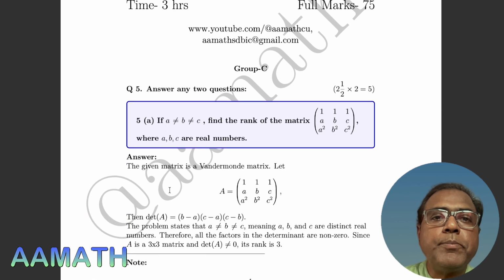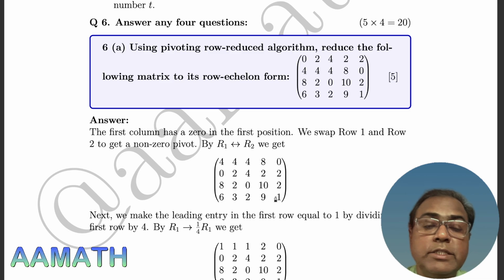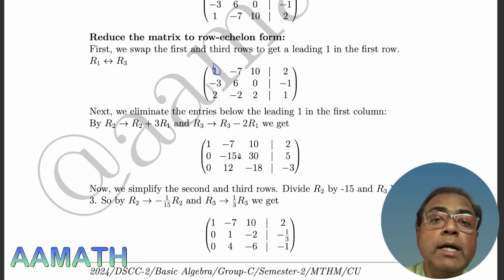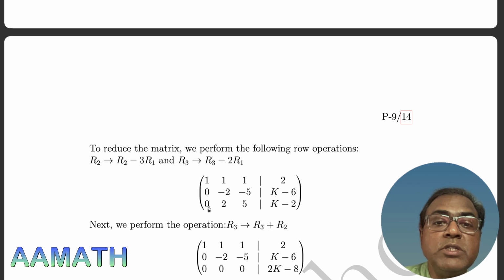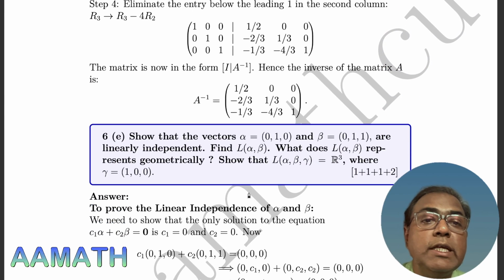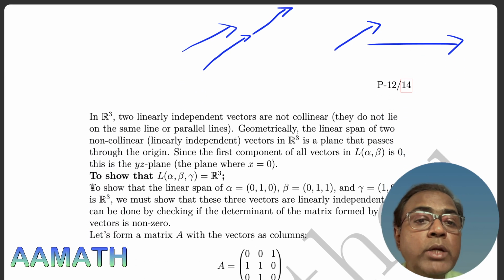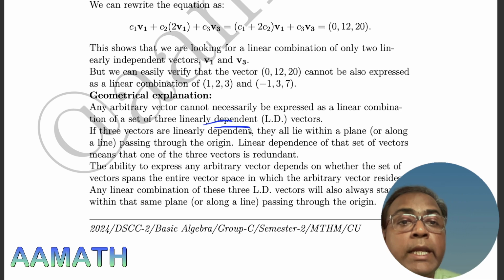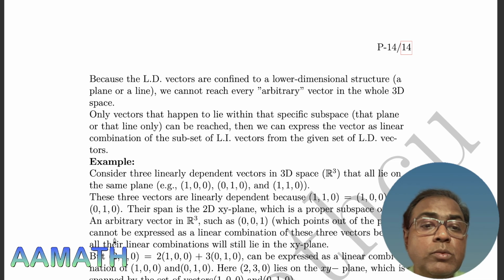Gr-C | 2024 | DSCC-2 | Semester-II | Math Hons | CCF |CU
B.Sc.(Honours) Mathematics,
University of Calcutta
Gr -C_2024_DSCC-2_Semester-2
Same syllabus  as:
CC-2  for MDC
MN-2 for 4-yr Hons